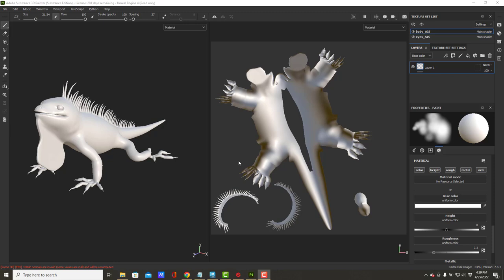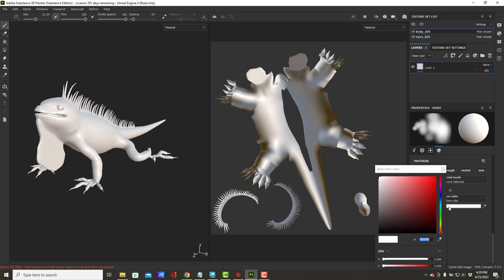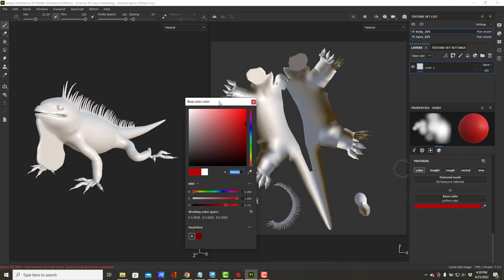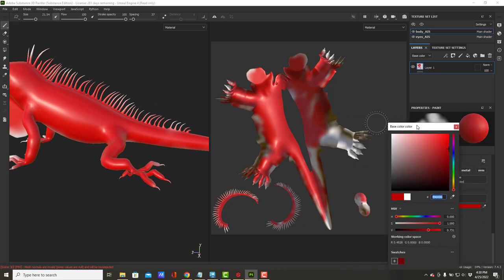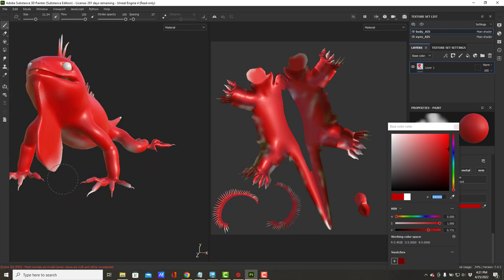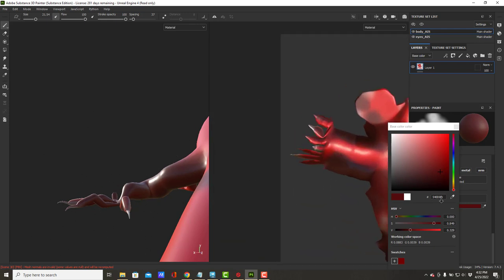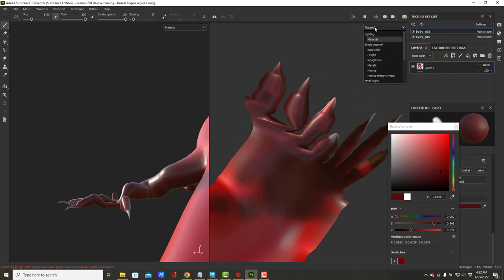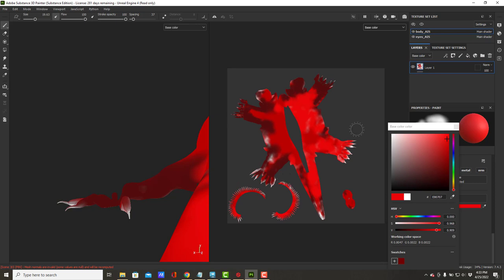sub_03_baseColor